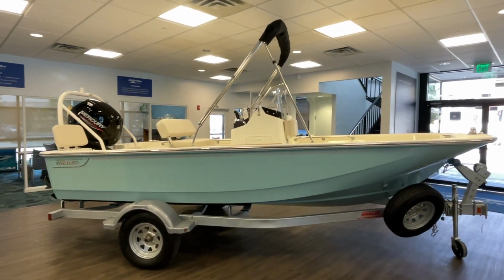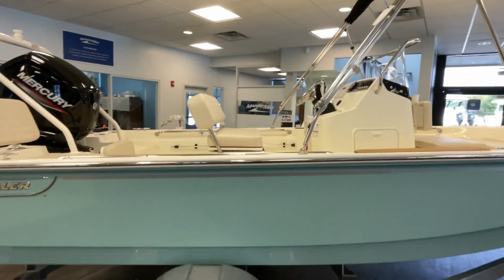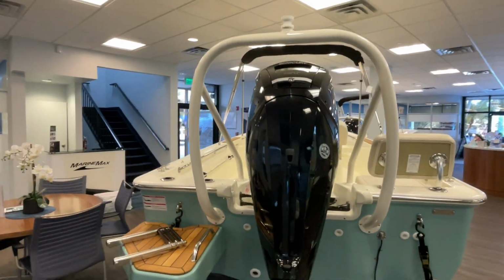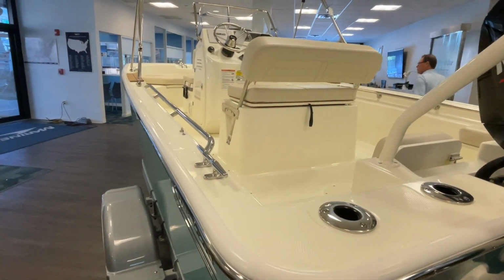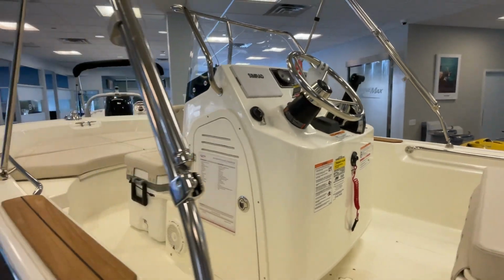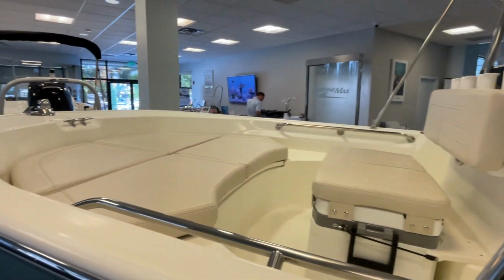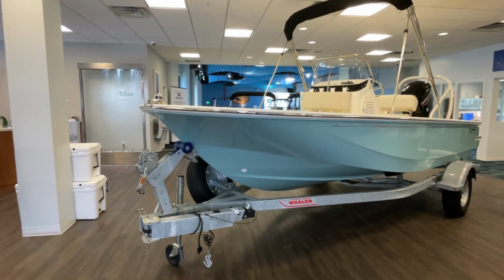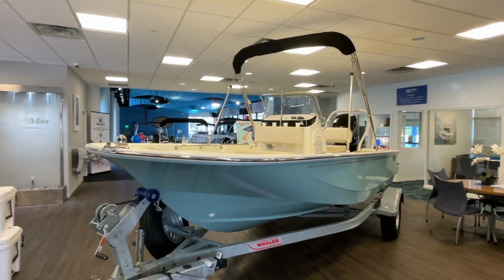2024 Boston Whaler 170 Montauk at MarineMax Pompano in the beautiful Glacier Green!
New 2024 Boston Whaler 170 Montauk in the beautiful Glacier Green Hull Color! Powered by the optional 115 Mercury 4 Stroke w/Stainless Steel Prop! Notable options include the following: Powder Coated Tow Arch, Teak Detail Package, Simrad GPS, JL Audio Stereo, Bow Cushion, Cooler seat with cushion and SS Bimini/Sun Top! Classic heritage meets cutting-edge capability in the 170 Montauk®. This nimble center console model retains its clean, timeless aesthetic and rugged "hose-and-go" utility while providing enhanced comfort, performance and versatility. Count on all the features you need to get the job done, and the impeccable quality you know to expect from Boston Whaler - and fall in love all over again with the 170 Montauk.